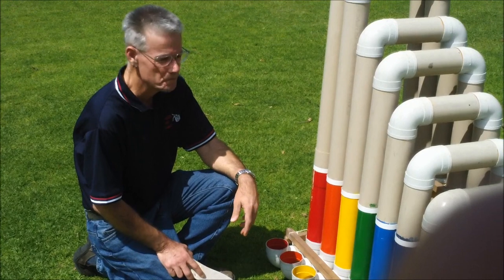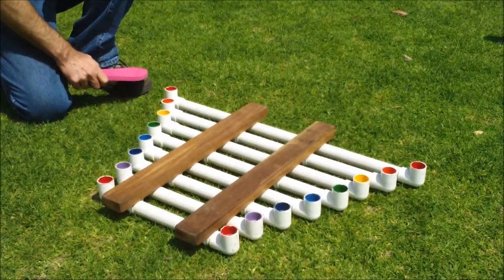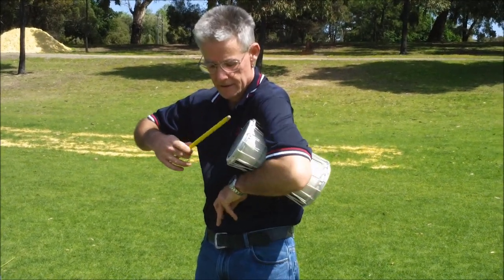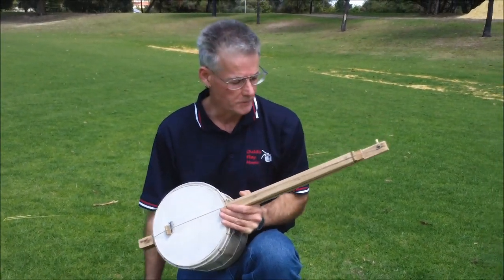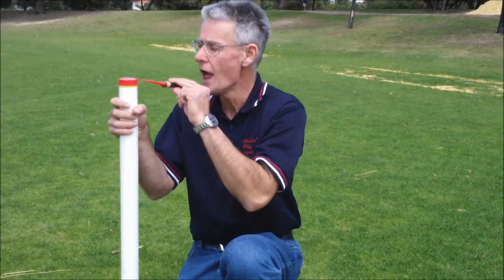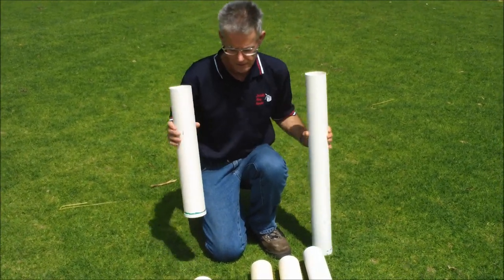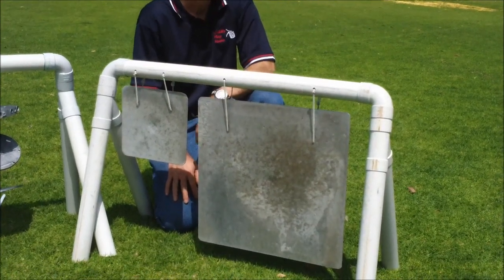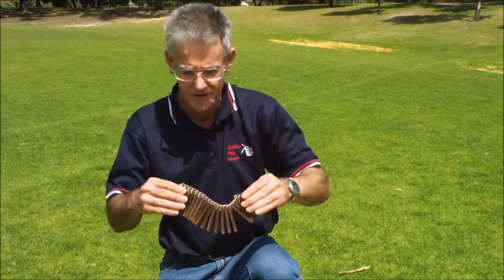Home Made Musical Instruments - Child's Play Music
A video showing some of the over 60 home made musical instruments that I use with children in my hands-on music education programs here in Perth, Western Australia.   My business is called Child's Play Music because music really is child's play.

I make all of these instruments myself.  Many of the instruments are made from recycled materials and they are all designed to be simple to play, very safe, and above all, almost unbreakable.  I also use PVC pipe and plantation hardwood; most of the PVC pipe I use is made from recycled plastics. Many of the instruments are based on ethnic musical instruments from around the world.

I do programs in kindergartens, pre-primary schools and primary schools; education support centres and education support schools; child care centres and vacation care programs.  My programs are designed around hands-on learning through active child-focussed play - I don't do performances, I guide the children through an exploration of the instruments and a range of play-based music activities.  Play is the natural way for children to learn, so my programs are play-based and fun.

My programs have been specifically designed to address the learning outcomes of the Curriculum Framework and the Early Years Learning Framework.  They have learning links to music and the arts, mathematics, science, environmental studies, and community and multicultural studies.  Children learn about music and musical instruments, about making their own instruments from recycled and sustainable materials, about musical instruments from different cultures, and most of all: they learn that playing music is something they can do themselves and it's fun!

Alec Duncan (B. Soc. Sci. Children Studies)